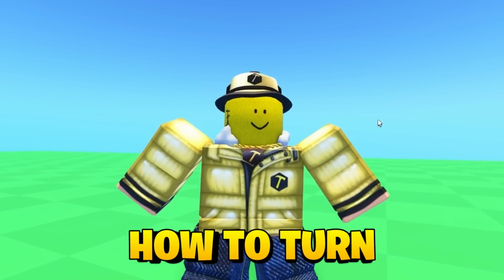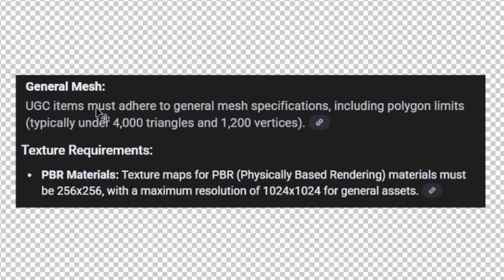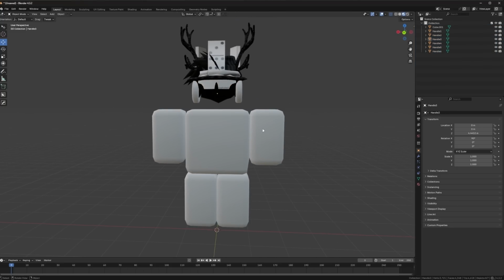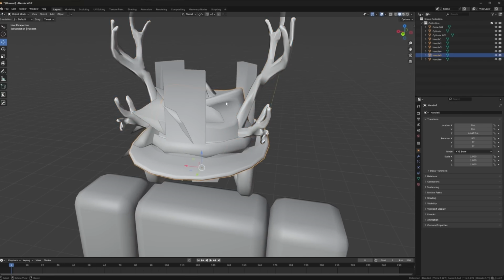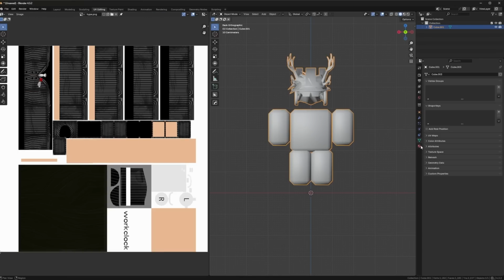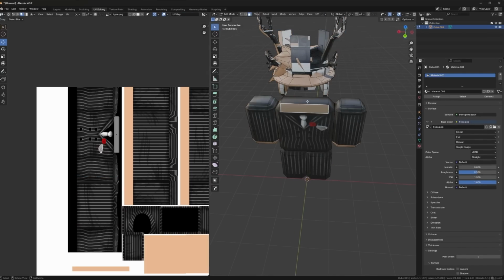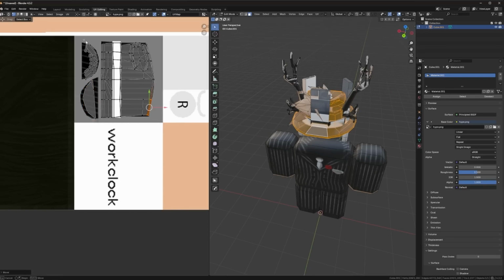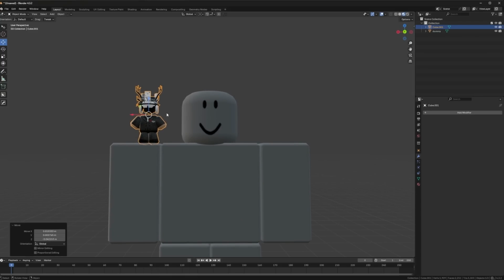How to Make a Roblox Plushie! [FREE TEMPLATE]